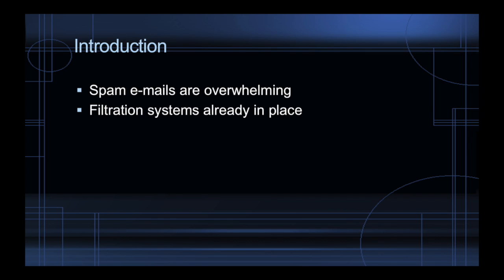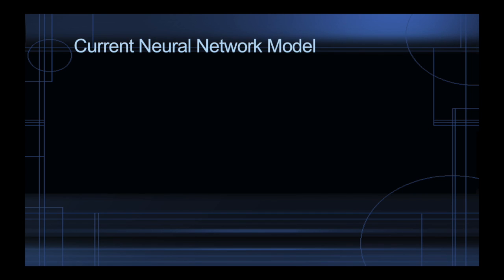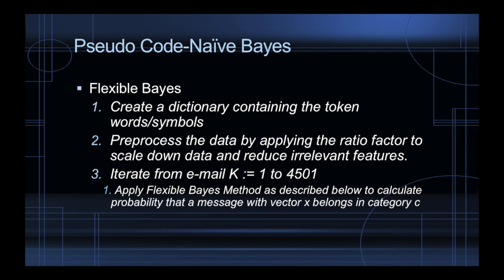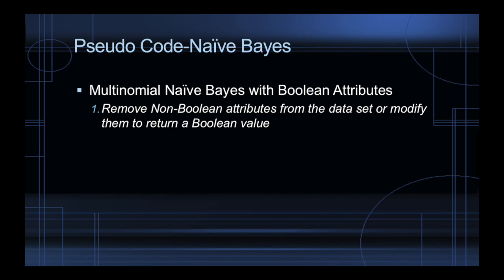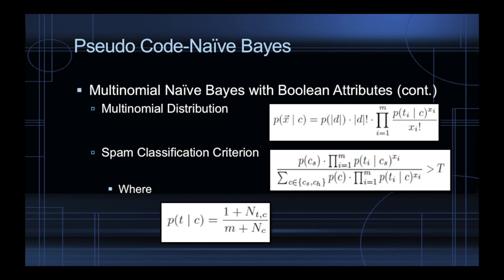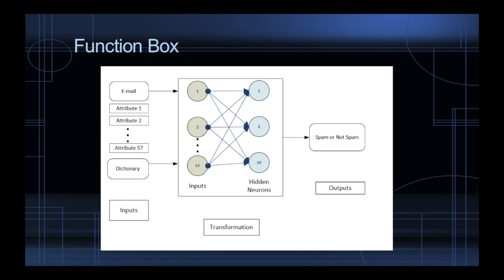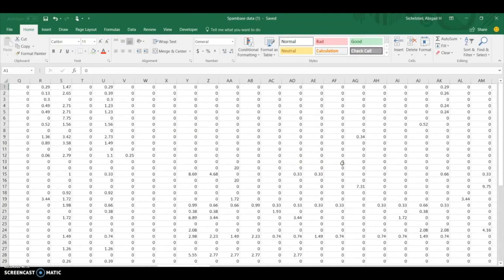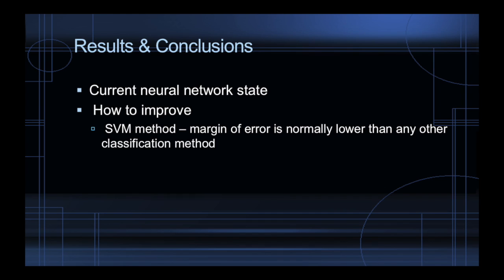300 Paper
This video is about 300 Paper